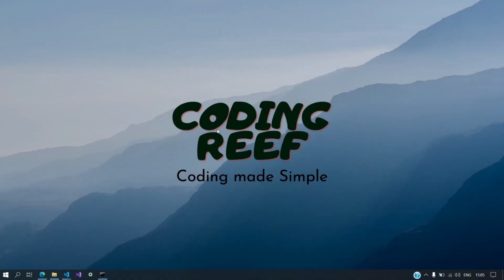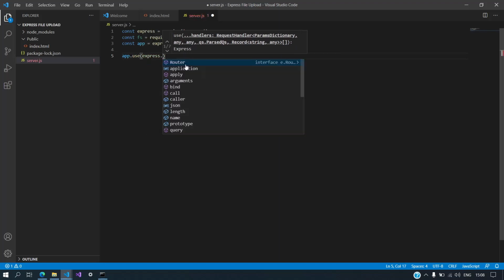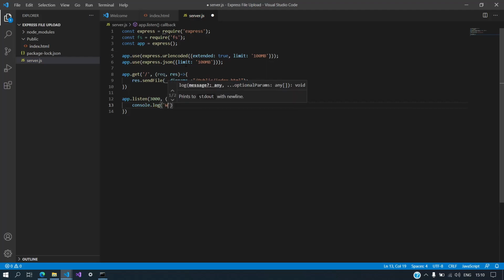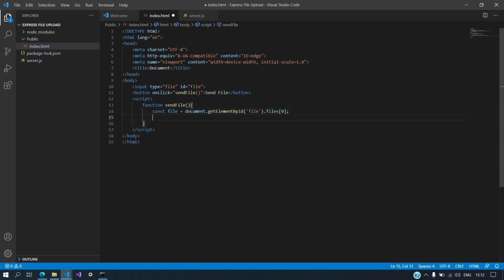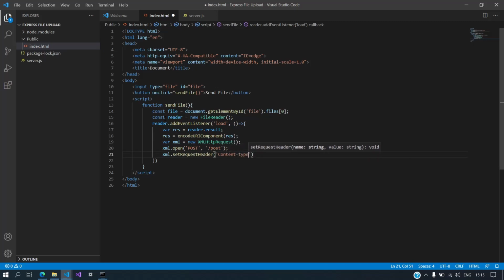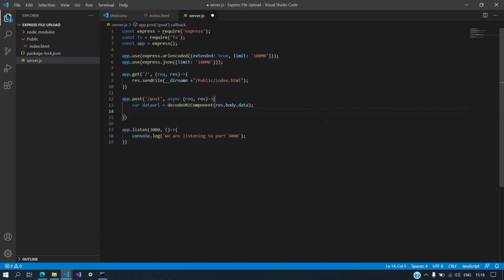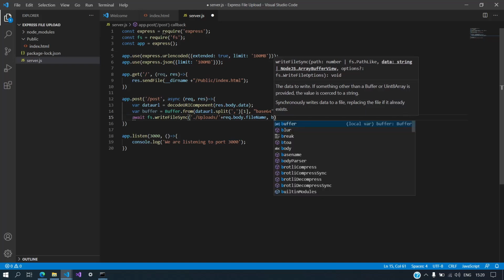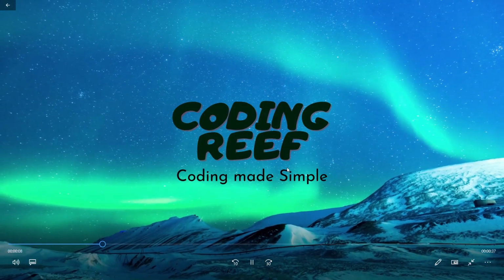Express File Upload (No Library Required) | Coding Reef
Welcome to Coding Reef. In this video we show the easiest method to upload an file form client side to server side with no 3rd party library.

Chapters:
0:00 Intro
0:13 Installing Express
0:46 Coding Basic Express App
5:42 Importing and Uploading Files
11:23 File Retrieving and Storage
15:38 Testing
17:01 Outro

Team Coding Reef